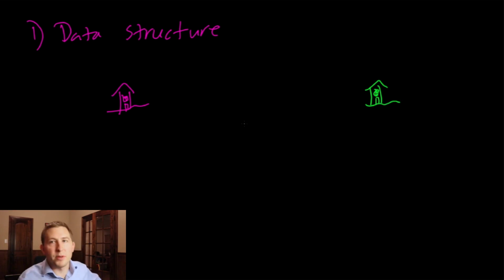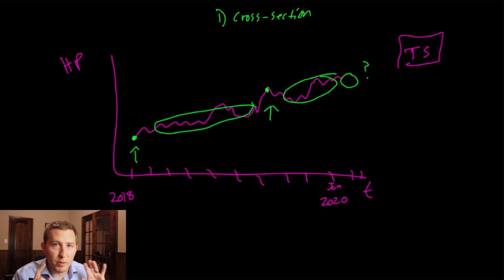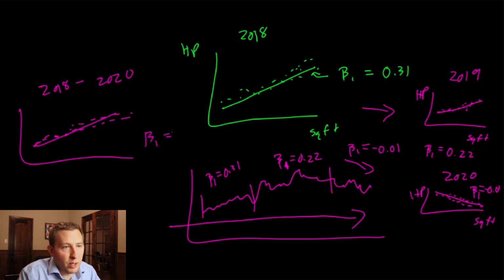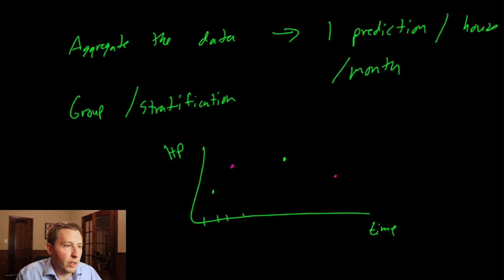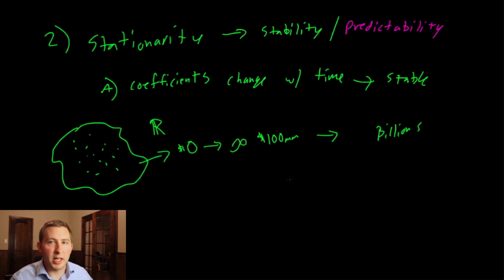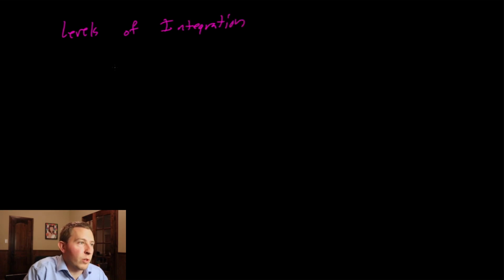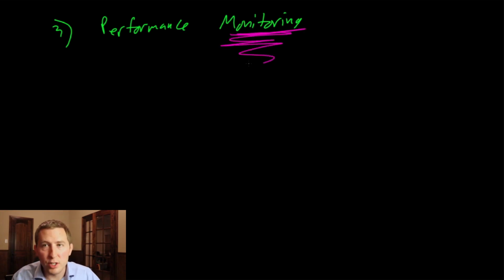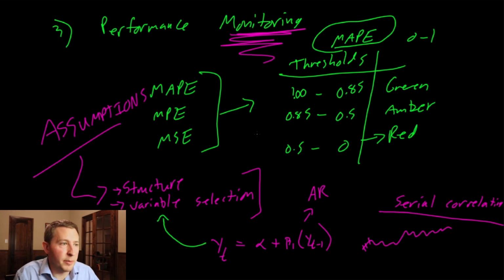Why Zillow's Models Failed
Zillow's iBuyer program is being shut down due to losses which has been all over the news. What is not known is exactly what happened. Instead of speculating based on job postings for data scientists, I will give you my perspective of the most common reasons for mortgage valuation models to fail. I am a model validator in the banking industry which means I reviewed models people built and point out potential risks or issues with the models. I have also worked on the model development side building models for mortgage products.

Modeling home valuations is not an easy task. Towards the end of the video I will discuss some of these challenges as the majority of people online who are speculating could not build proper models for this usage. The simple free packages available in open source software like Python and R are not enough.

Probability and Statistical Inference
Introductory Econometrics: A Modern Approach
Introduction to Stochastic Calculus with Applications
Time Series Analysis